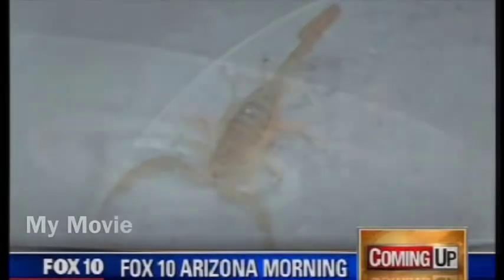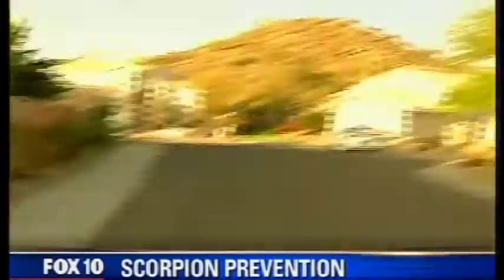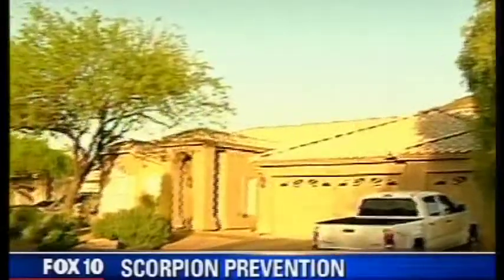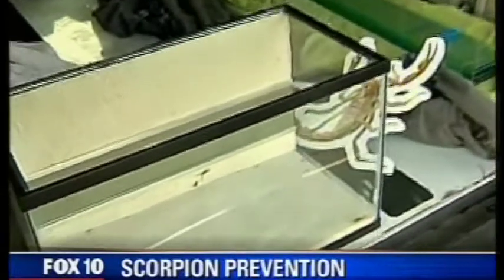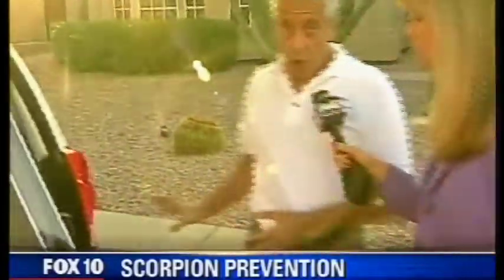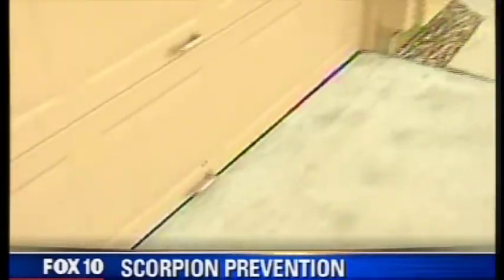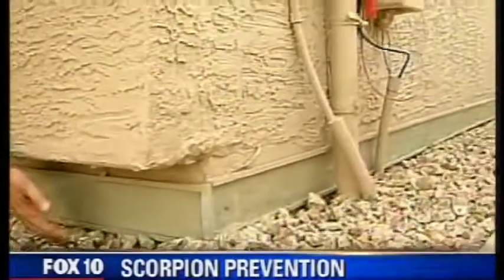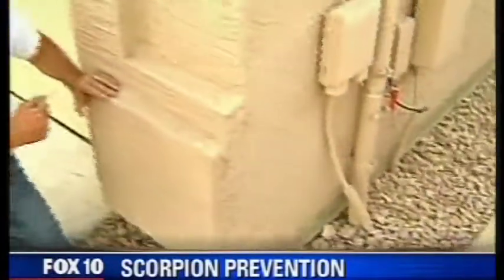CHANNEL 10 Pest Borders Scorpion Pest Control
Pest Borders as seen on channel 10 news